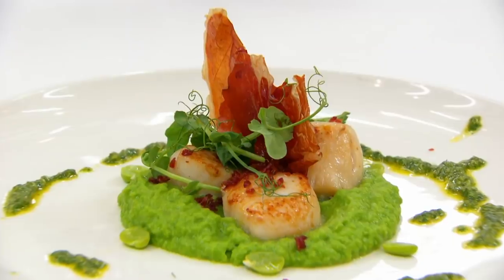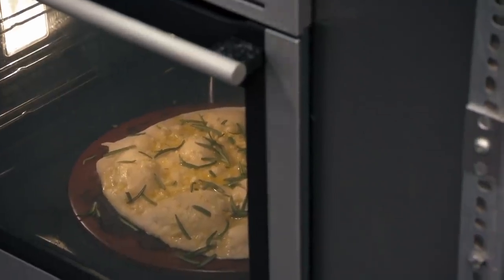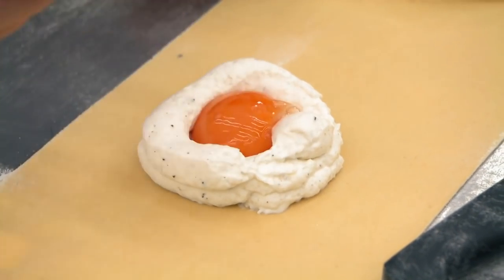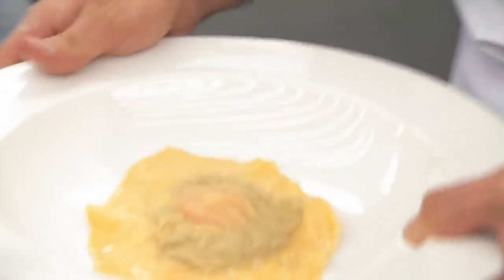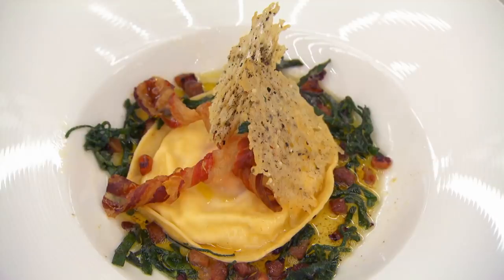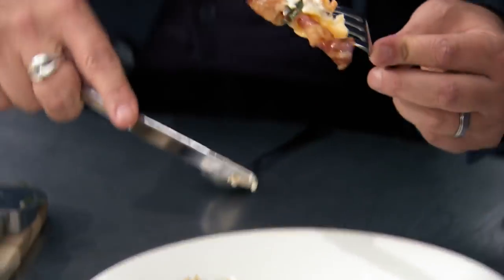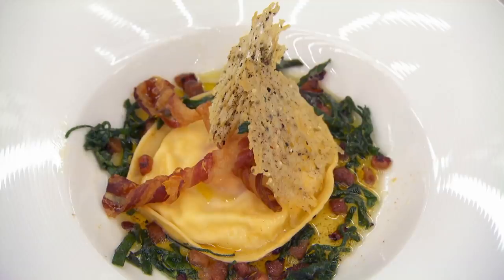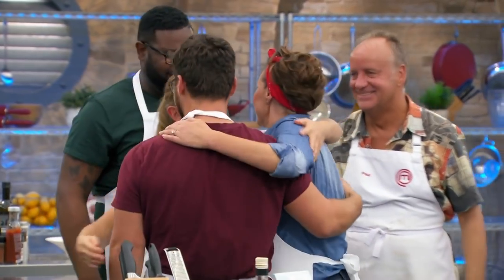Carbonara-Flavoured Raviolo Filled With Egg Yolk | MasterChef UK | MasterChef World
In this challenge, home cooks are going to make a fresh pasta dish. It can be sweet or savoury but the contestants must make their own pasta.